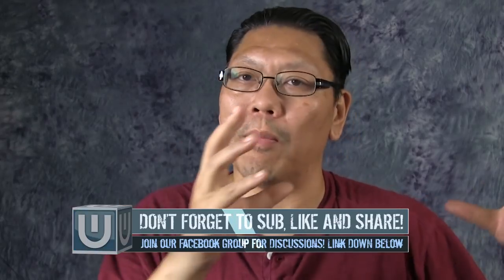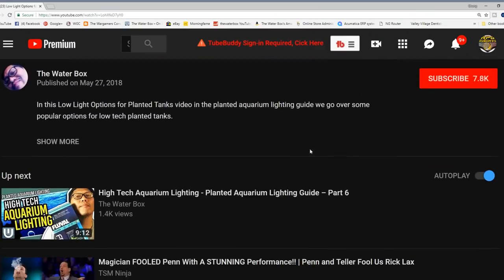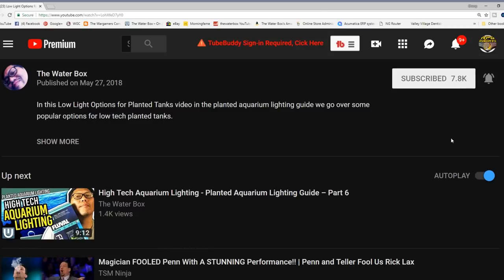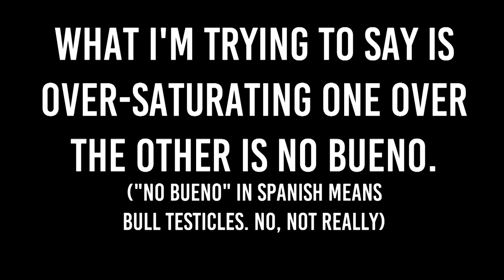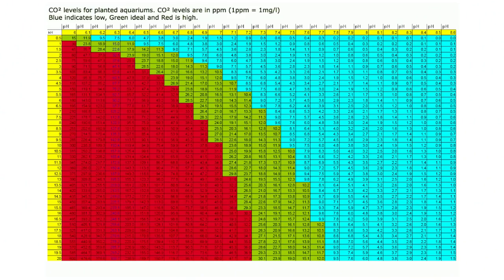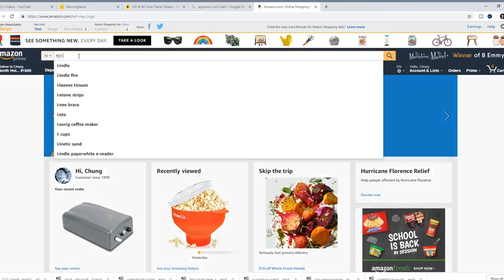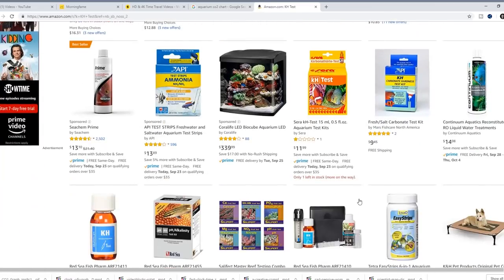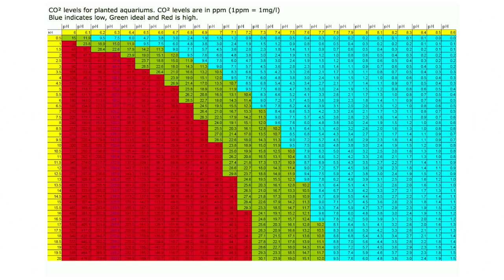Master Co2 in Your Aquarium NOW! - Part 6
Mastering Co2 in your Aquarium is something that can be easily learned. It just takes patience and understanding. In this final video in the Ultimate Aquarium Co2 Guide we'll go over everything you need to start.

RECORDING EQUIPMENT